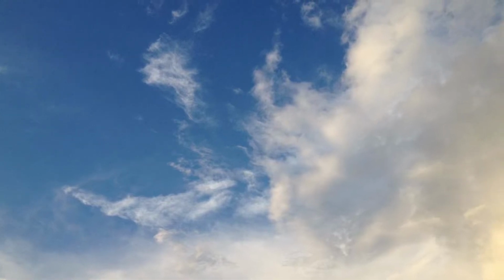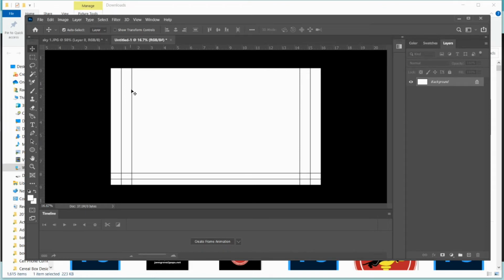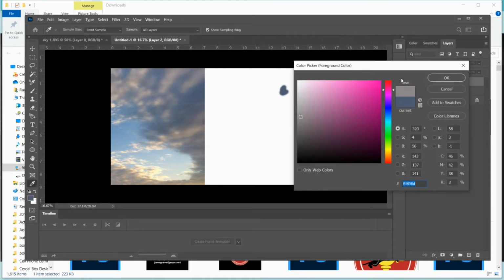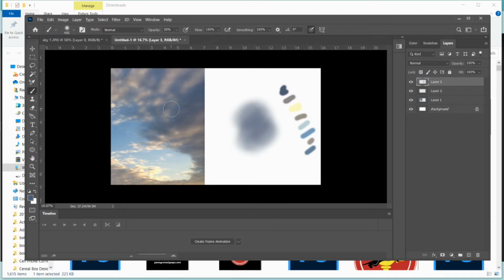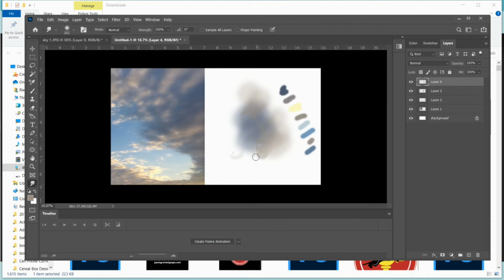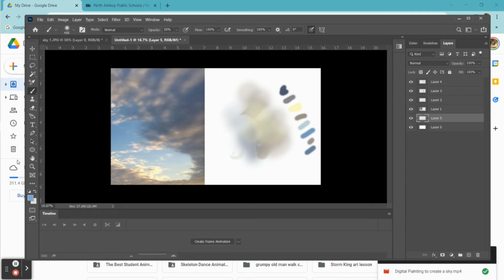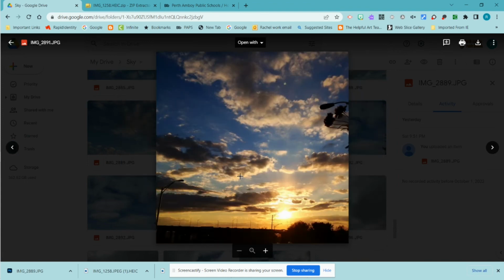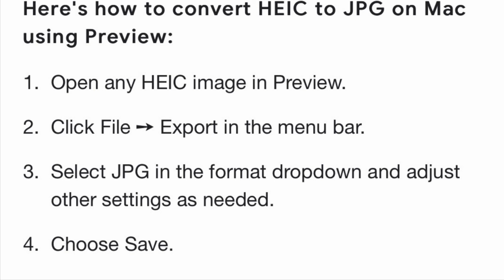Sky painting in Photoshop